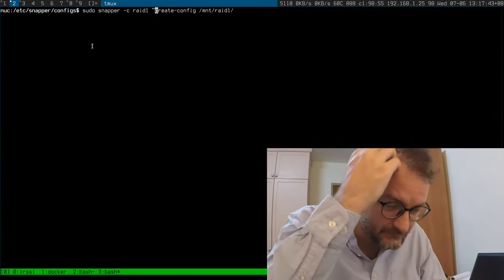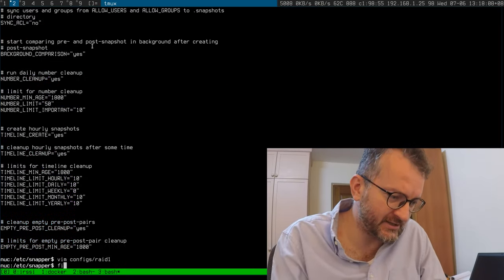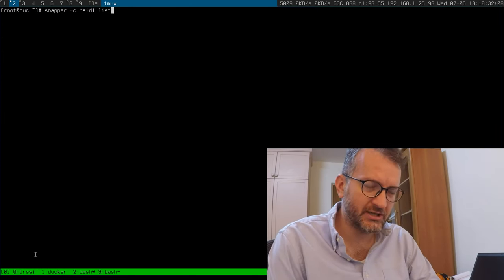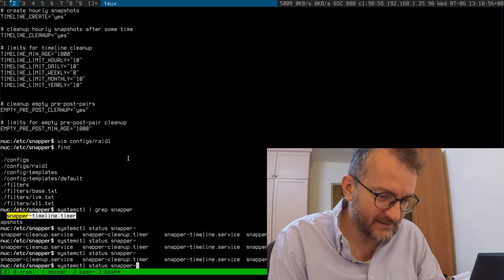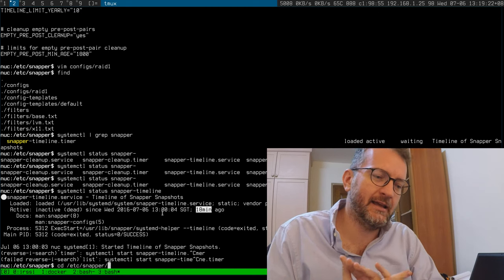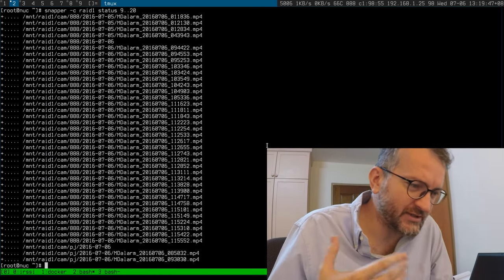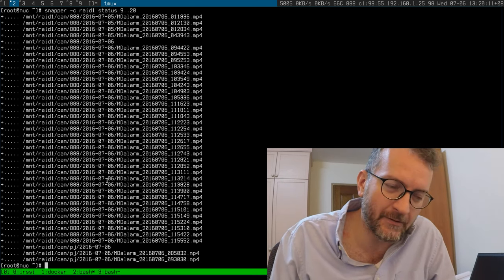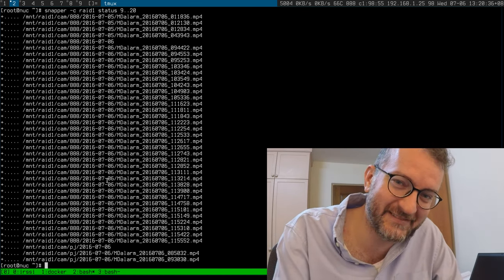Snapper on btrfs allows me to know what the hell is going on my filesystem